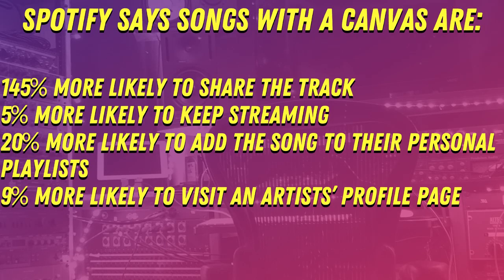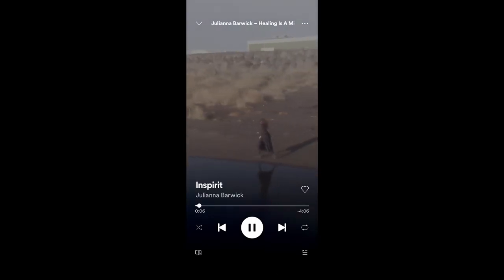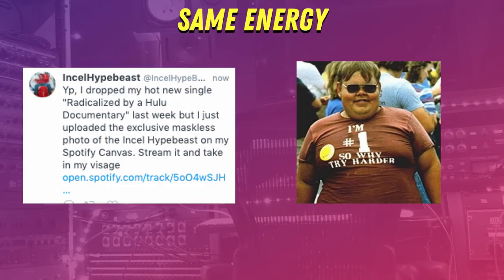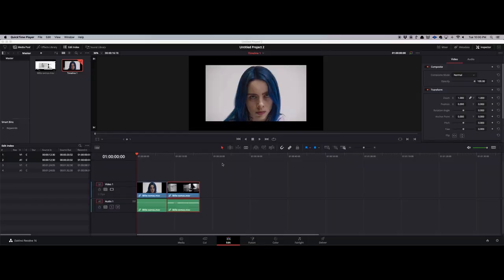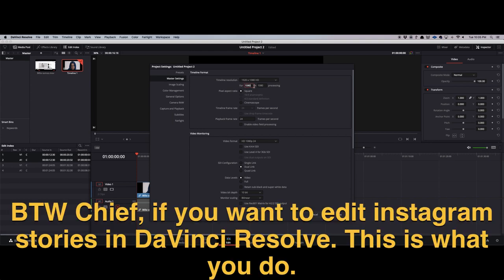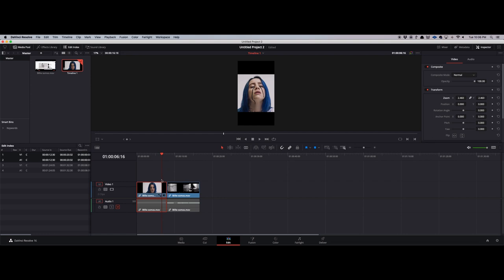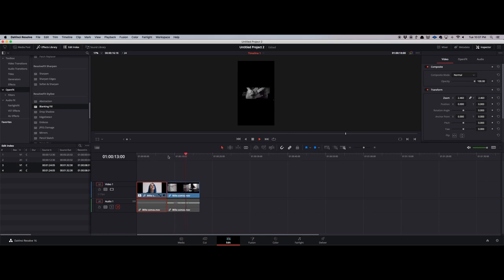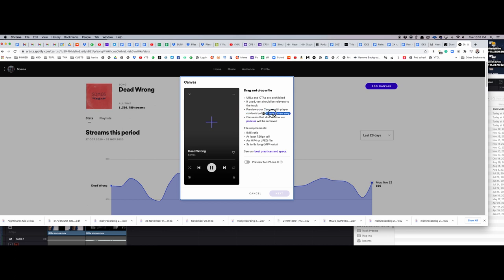How To Make, Submit And Promote Spotify Canvas For Your Song (With DaVinci Resolve)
In this video, I discuss how you make, upload and promote Spotify Canvas. I break down:
► Why you should be making Spotify Canvas along with the stats on how how they grow your fanbase.
► They strategy behind making them to drive up your streams
► How to make Spotify Canvas using free software like DaVince Resolve
► How to upload a Spotify Canvas to Spotify For Artists
► How to market your music on Spotify

In this informative YouTube video, we explore the world of Spotify Canvas, uncovering the pivotal steps to create, upload, and effectively promote this captivating visual element on the platform. We begin by discussing the compelling reasons why crafting Spotify Canvas is crucial for artists, backed by insightful statistics on how they can significantly expand your fanbase. The video also delves into strategic approaches for creating these engaging visuals to enhance your music's streaming performance. With a focus on accessibility, we provide valuable guidance on using free software like DaVinci Resolve to design your Spotify Canvas. Furthermore, we walk you through the process of uploading your Canvas to Spotify for Artists and offer insights on effectively marketing your music on the Spotify platform. Whether you're an emerging artist or an established one seeking to optimize your Spotify presence, this video offers a comprehensive roadmap for success in the digital music landscape.